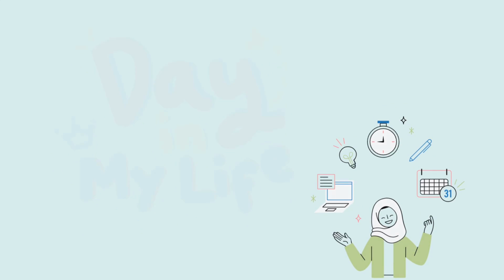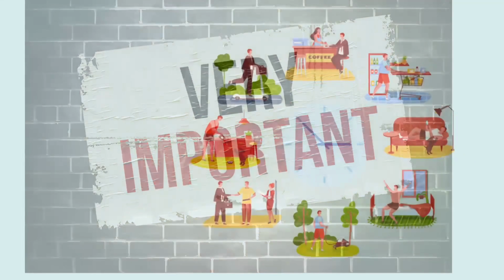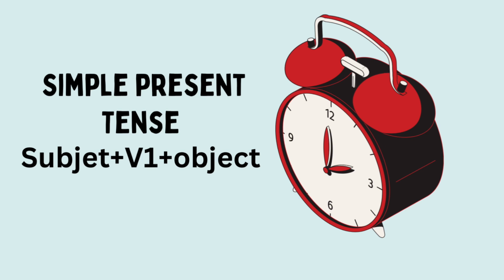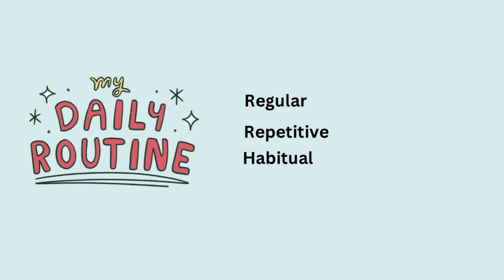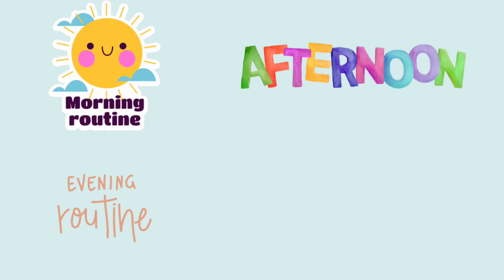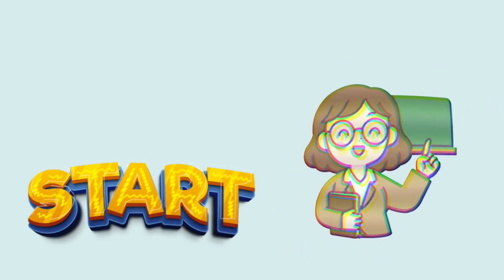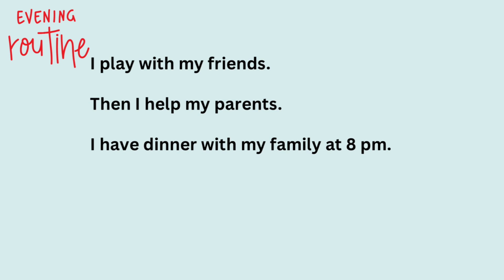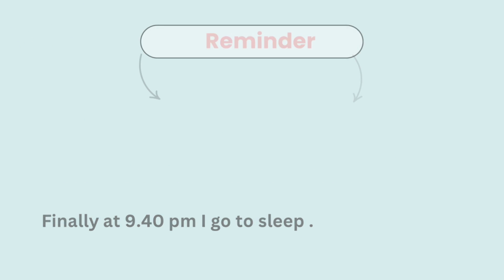Daily Routine in English | Learn Simple & Easy daily use sentences in english | Best for beginner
Daily Routine in English | Learn Simple & Easy daily use sentences in english | useful for beginner|
Englishwithismita

This is the ultimate lesson to master talking about your daily routine! We'll cover all the essential vocabulary and phrases you need, from the moment you wake up to when you fall asleep. This topic is the perfect way to practice one of the most important grammar structures in English: the Simple Present Tense.